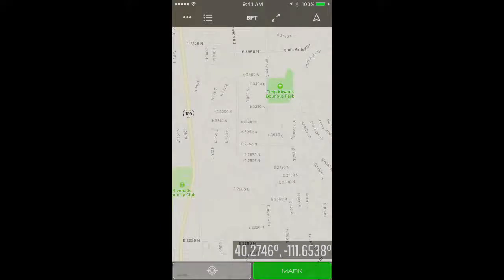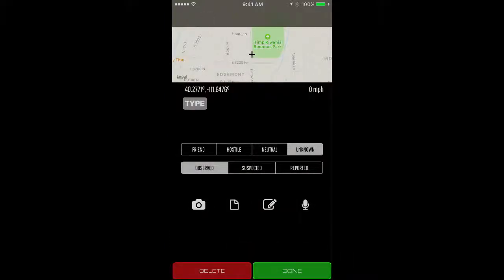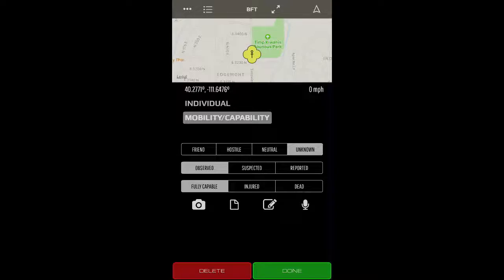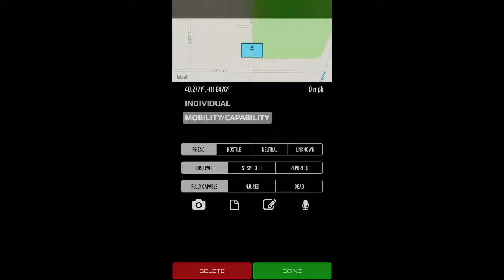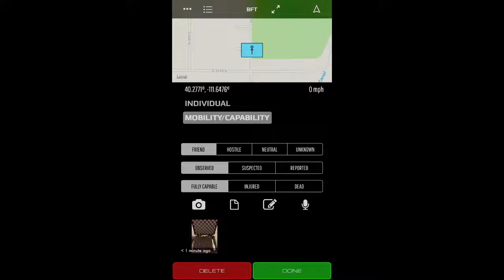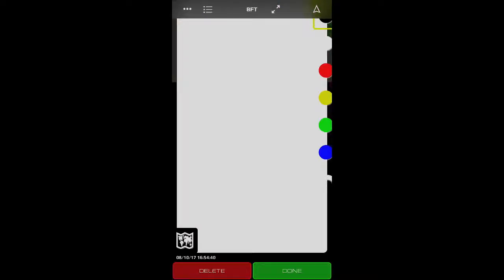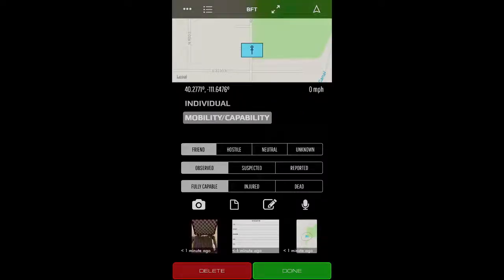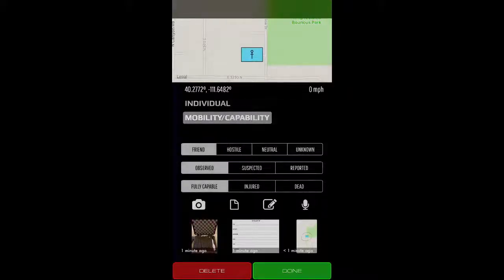2 - Create Object - SITREP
This video details the steps to input data in a shared team including:

  -Establishing your GPS location
  -Entering a point on the map
  -Using the rapid symbol builder
  -Attaching photos, reports, sketches, and audio notes

US military, DOD, I/C and executive personnel can now download SITREP including all premium features AT NO COST. Via the official DOD App Store. Just follow the link below to download SITREP.
Instructions for GEOINT App Store:

To download SITREP from the app store please